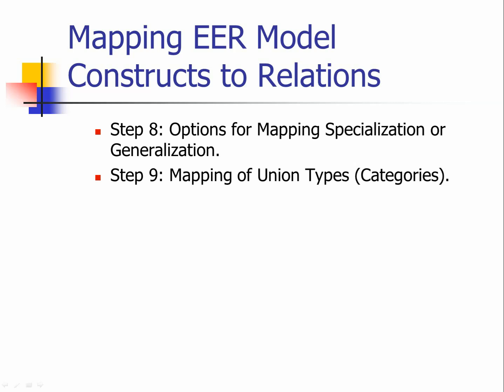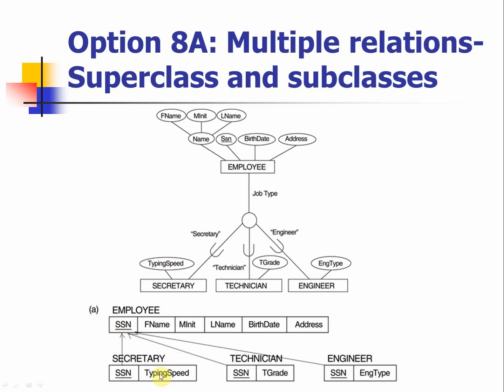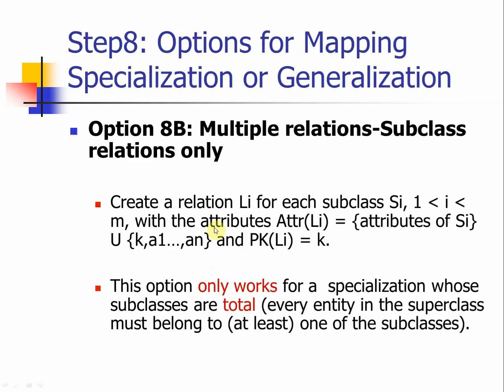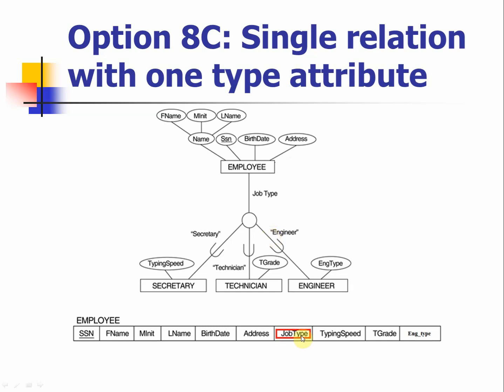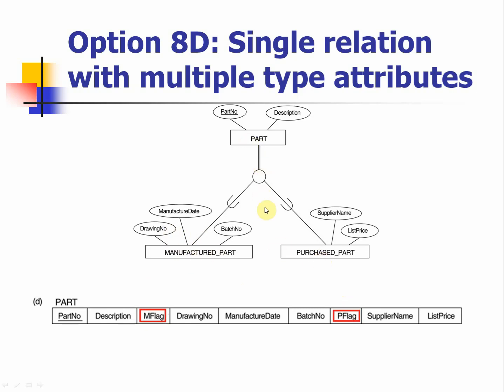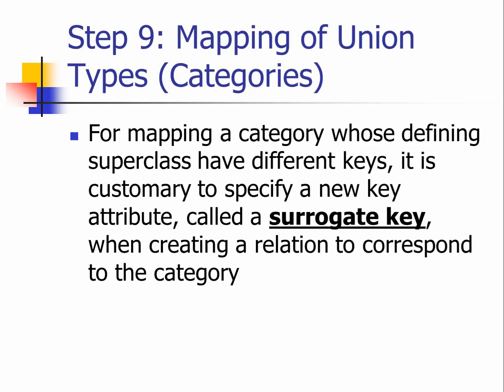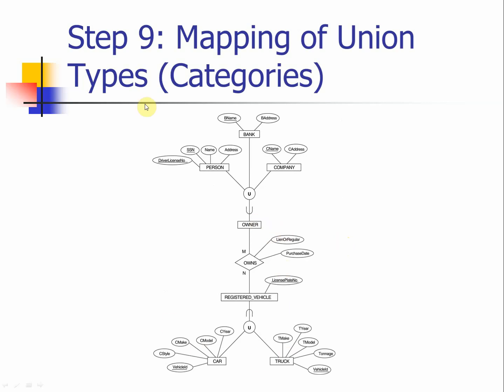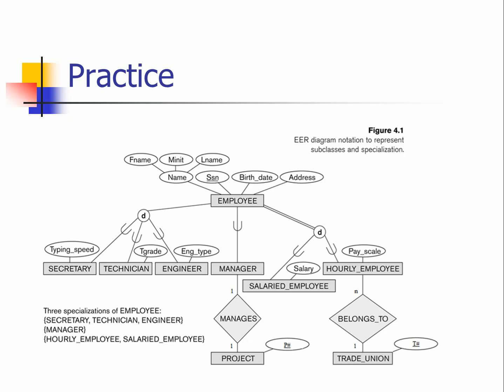CSCI 3360 Class 14 Convert step 8 9